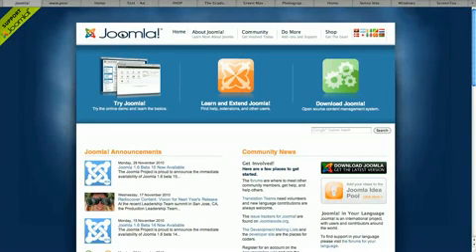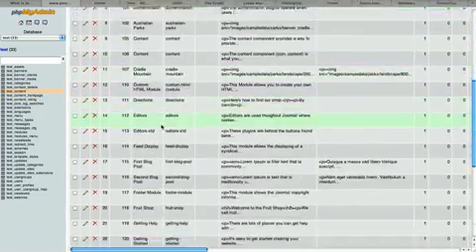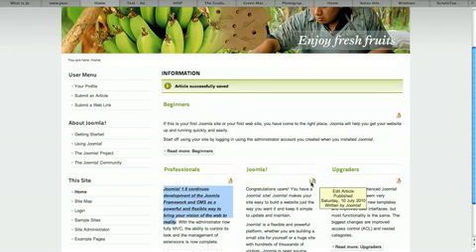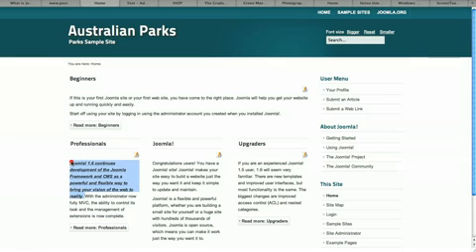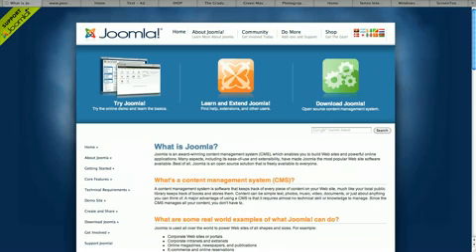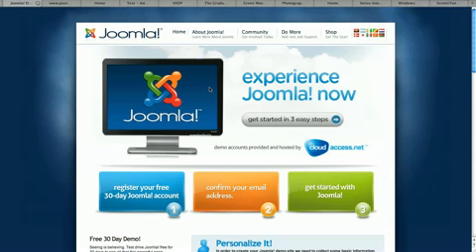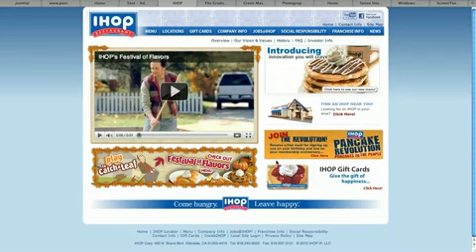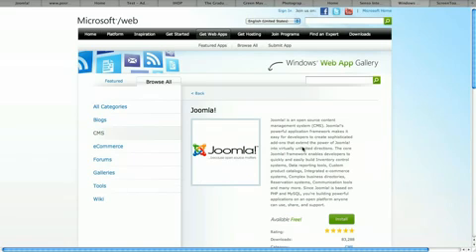What is Joomla